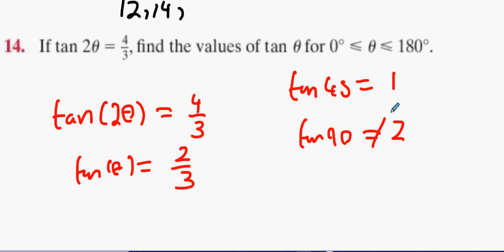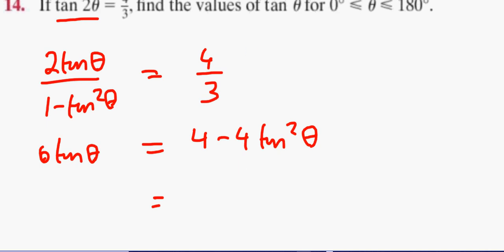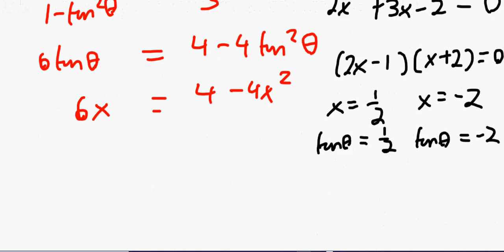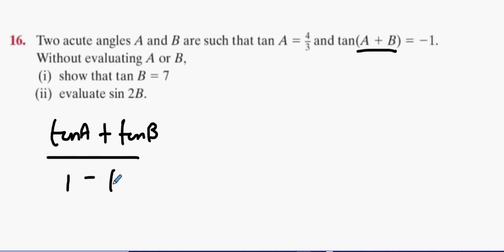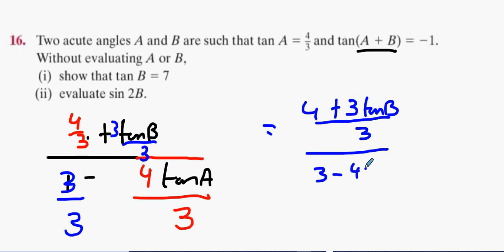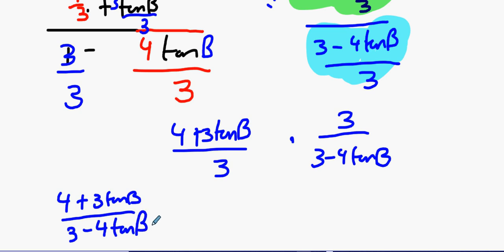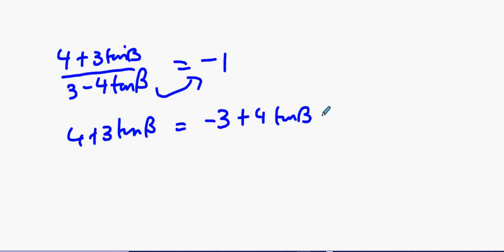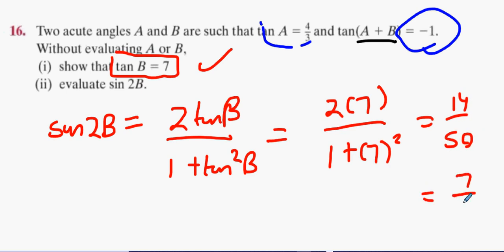5hons 8 3 q14q16